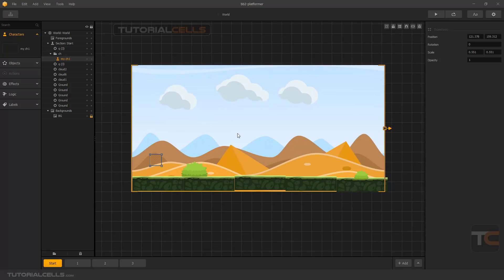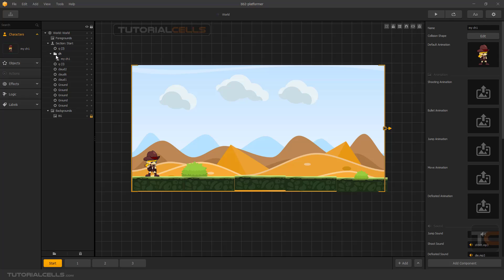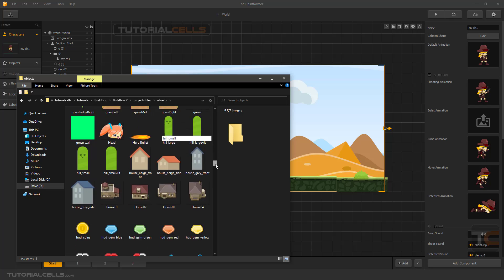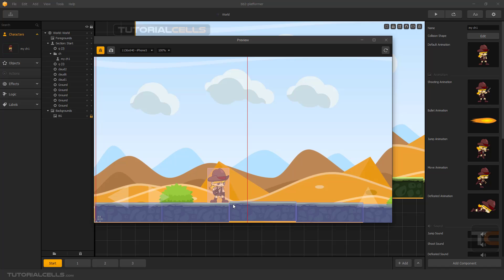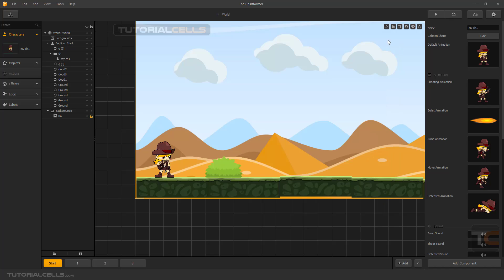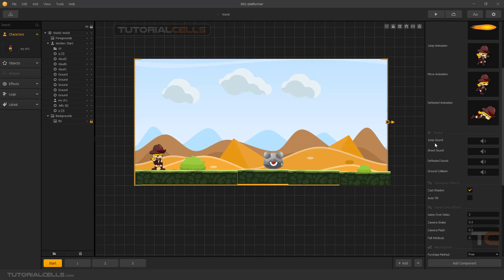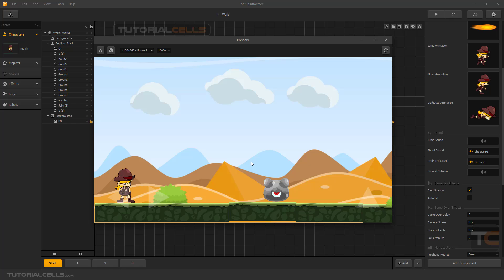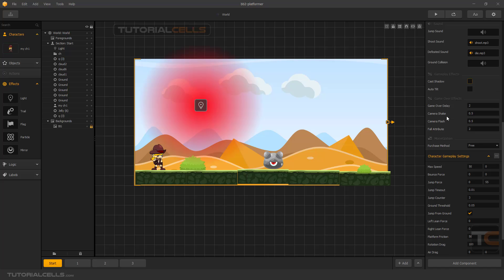0005. import character and its animations in buildbox 2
In this lesson, we want to explain how to enter a character into the software and examine its settings. We also look at how to import its animations.